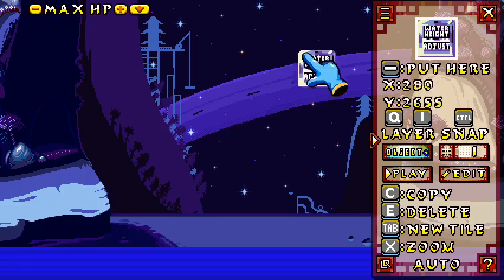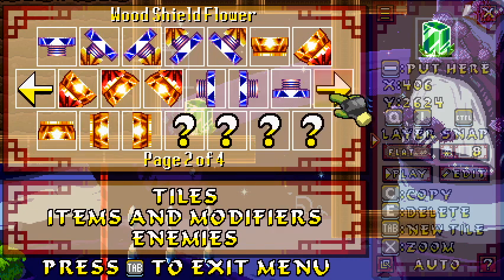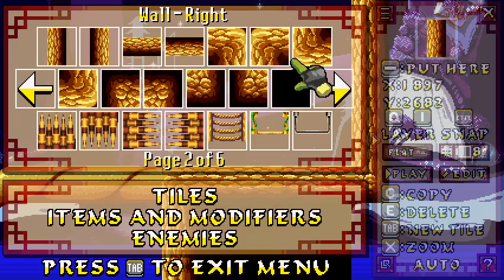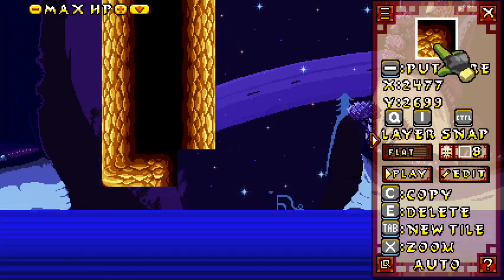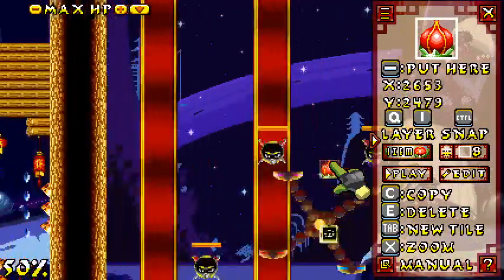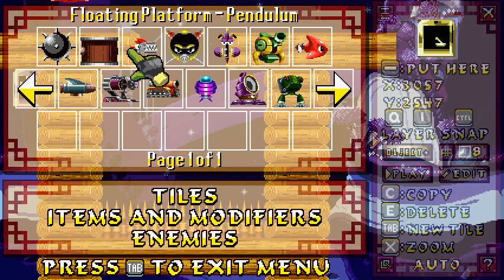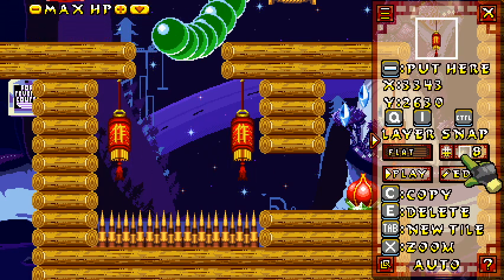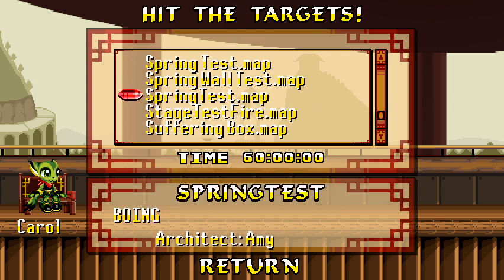Shang Mu Architect Livestream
In this stream, we made a linear platformer level, and showcased more of our testers' levels! Thank you for coming, everyone!